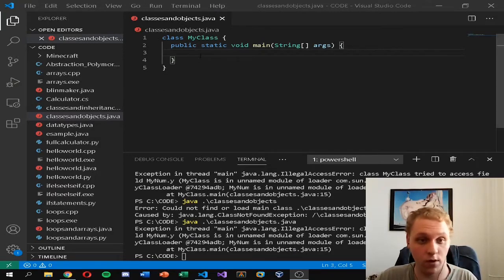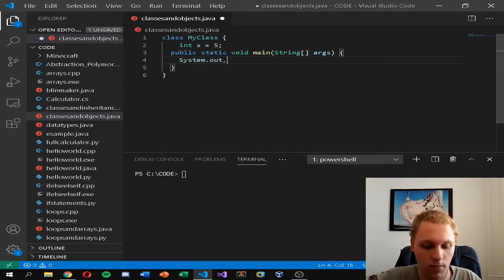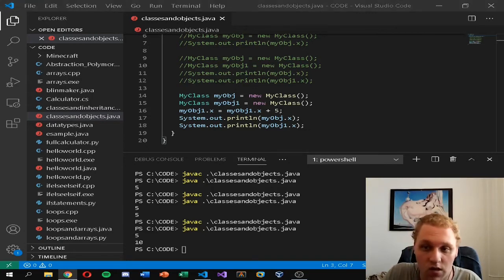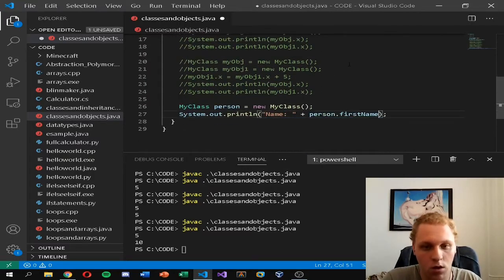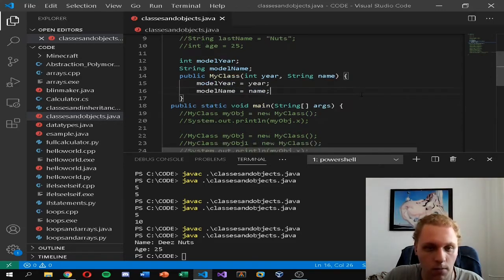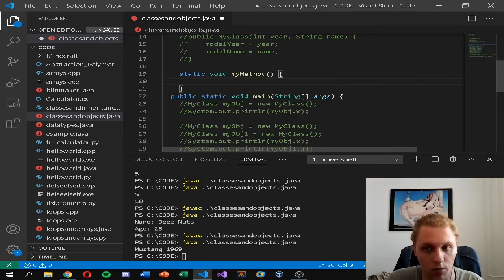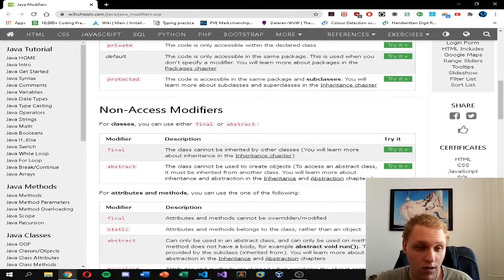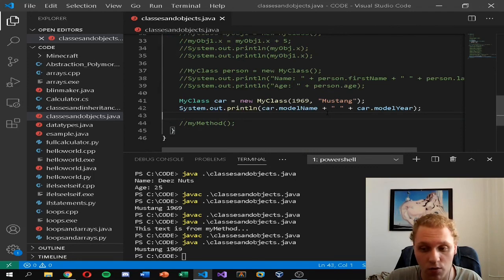Java for rookies - EP 6 - Classes and Objects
VIDEO INFO
In todays video we are going to learn about classes and objects in Java.